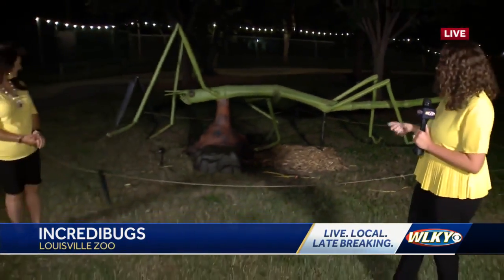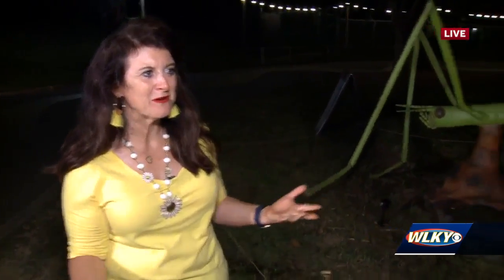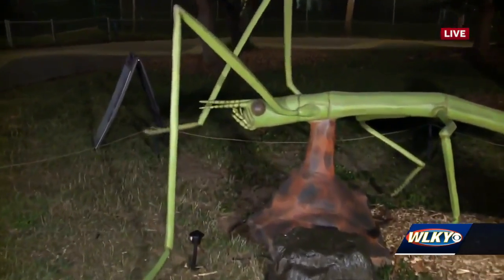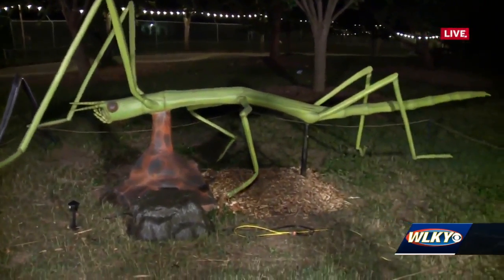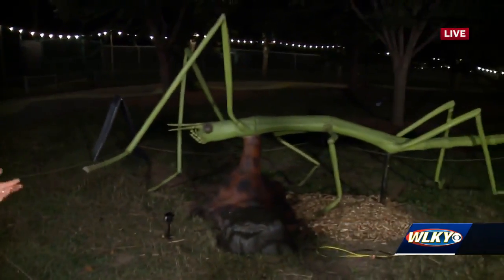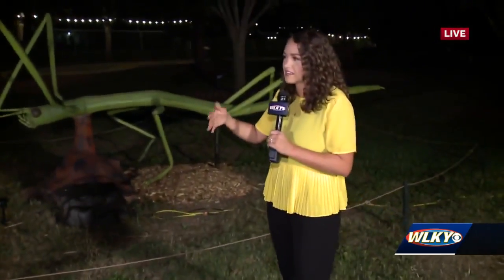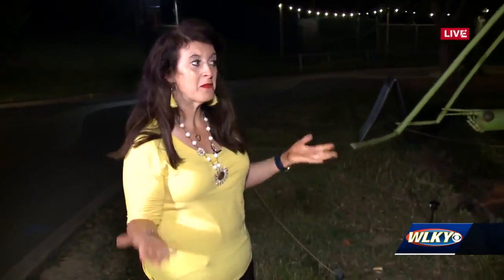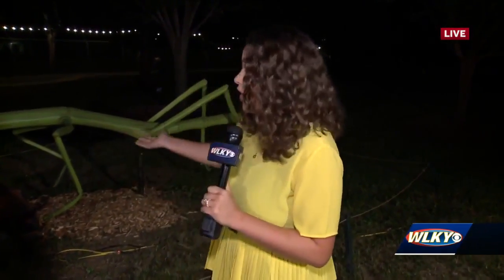IncrediBUGS opens at Louisville Zoo